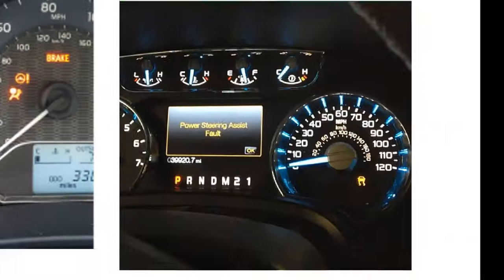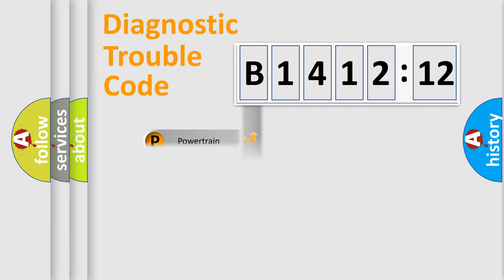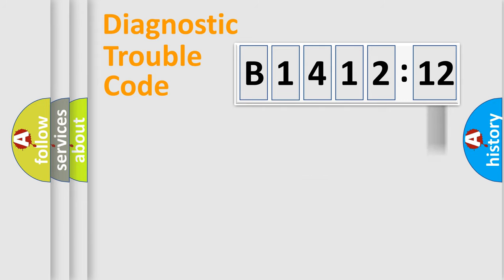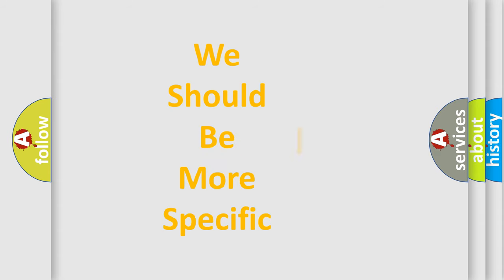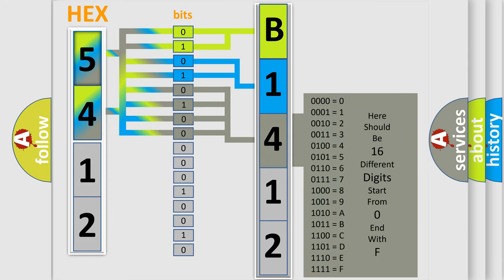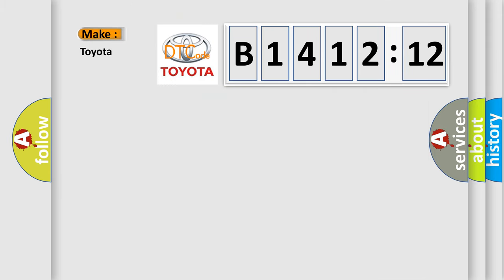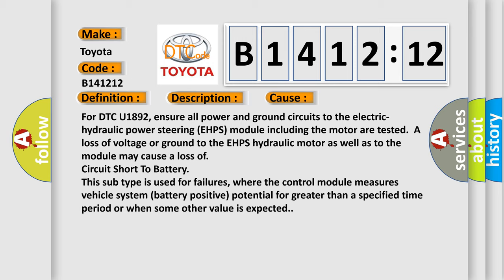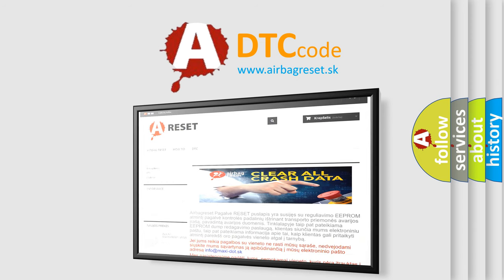DTC Toyota B1412-12 Short Explanation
Contents:
0:21 Basic DTC analysis according to OBD2 protocol standard.
1:48 Insight into programming
2:58 A diagnostically understandable description of the Diagnostic Trouble Code
3:05 Basic error definition

Make:
Toyota
Code:
B1412 12
Definition:
Energy Storage Control Module (ESCM) Lost Communication With Powertrain Control Module (PCM)
Description: